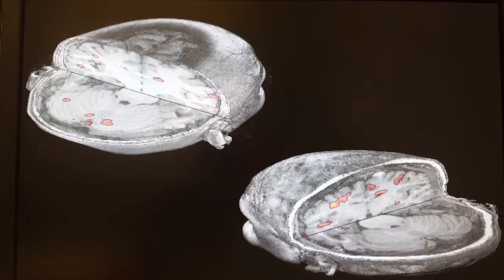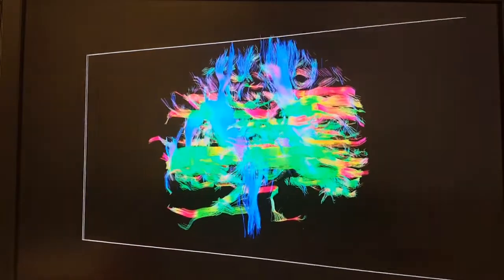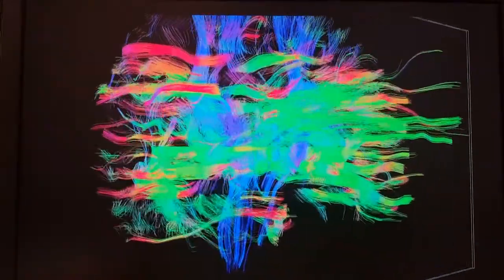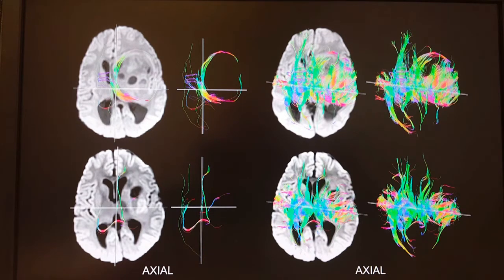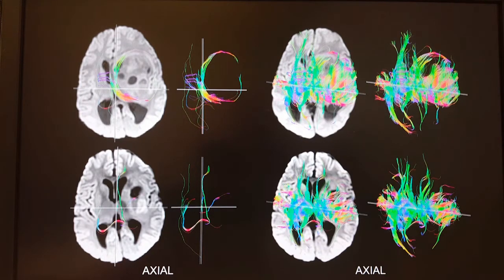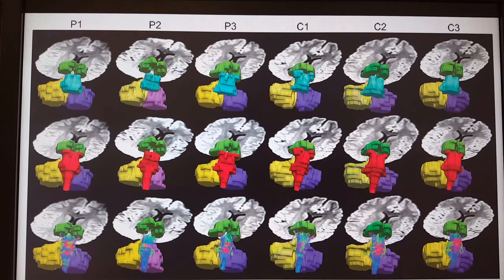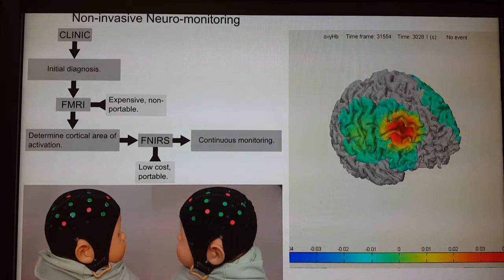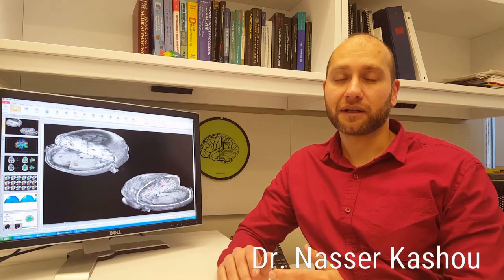Society for Brain Mapping and Therapeutics (SBMT) - Nasser Kashou Research Overview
Dr. Nasser Kashou award reception research overview video for brain mapping foundation gala dinner.  Recognition for holistic therapy methods.

Presentations given at SBMT:
1 - Potential of fNIRS to monitor and assess touch therapy
2 - Imaging of Convergence Insufficiency Treatment Effects (I-CITE): an fMRI Study